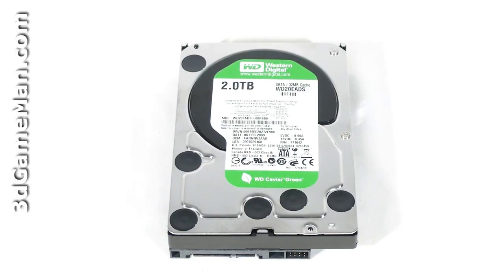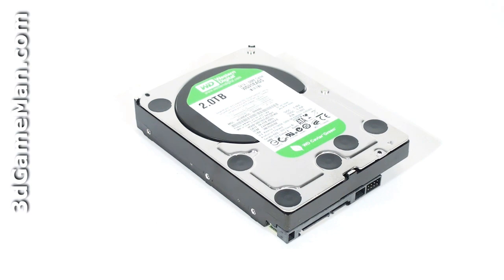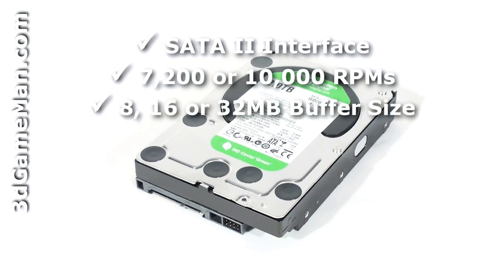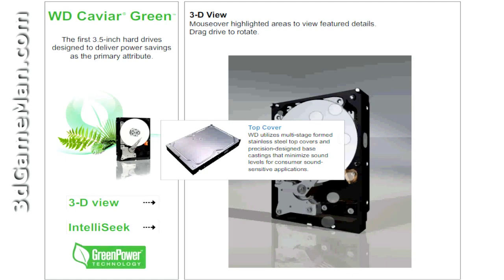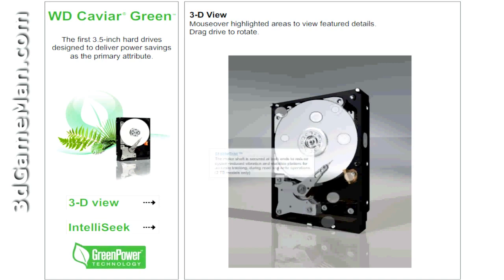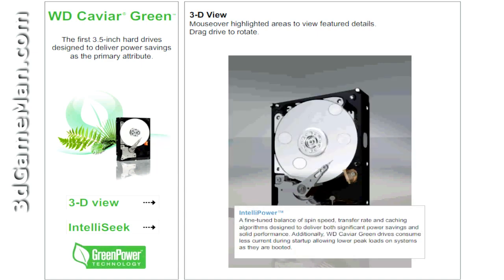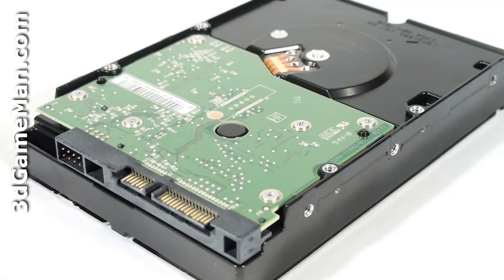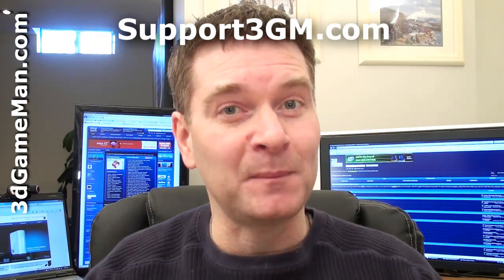#1048 - Western Digital Caviar Green 2TB Hard Drive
"The Western Digital Caviar Green line of SATA HDDs ranging from 500GB to 2TB capacities. Western Digital Caviar Green 2TB Hard Drive is designed to be fast but the prime focus is on power conservation and capacity. This HDDs interface is SATA 3 Gb/s (Gigabits per second), has a capacity of 2TBs (2000GBs), a varying rotation speed of 5,400 to 7,200 RPMs, a 32MB buffer size, power consumption is 7.4W while being accessed & 4W when idle, the noise level is 25dBA to 29dBA & comes with a 3 year warranty.